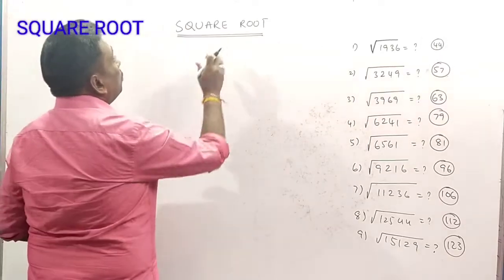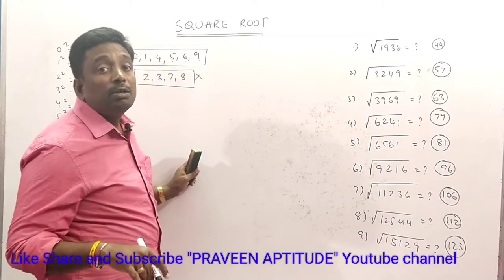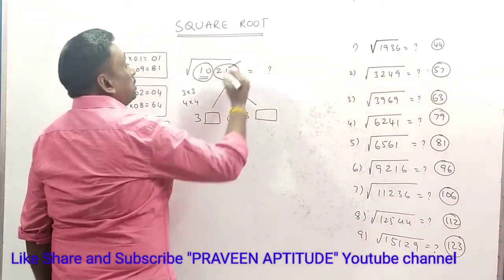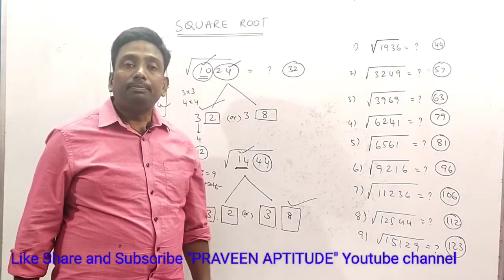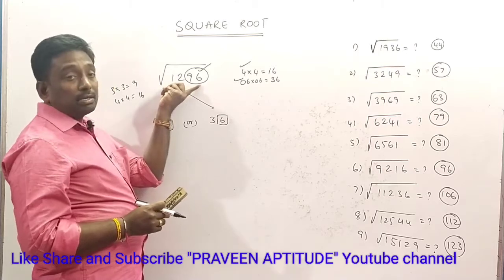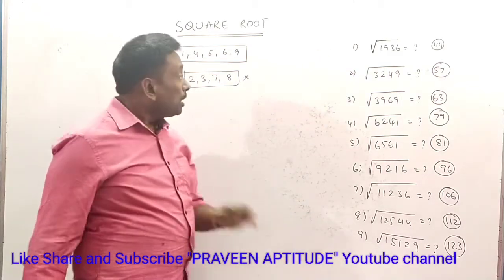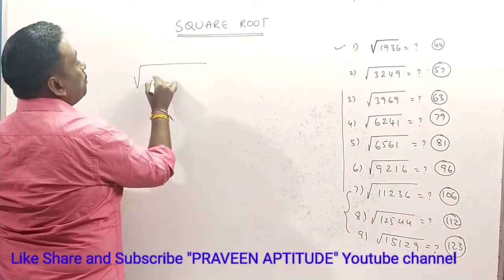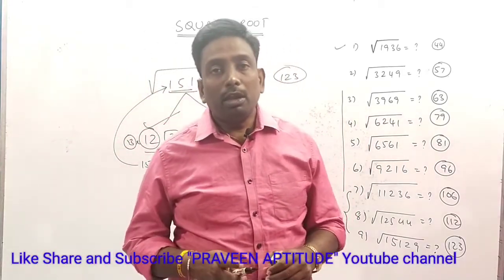SQUARE ROOT of any number Trick | Find in 3 SECONDS | Shortcut | By PRAVEEN KONDAPALLY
shortcut for SQUARE ROOT,in this video I explained that to calculate or find Square root of any number.
This video is useful for Police SI SSC NTPC Group D exams and DSC TET and other compititive exams.